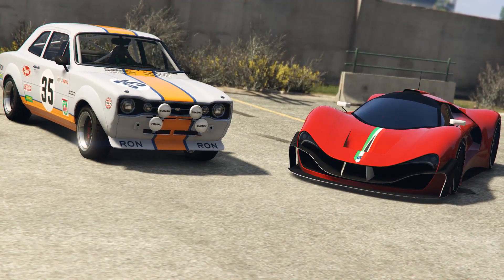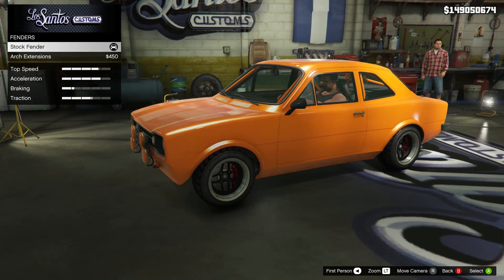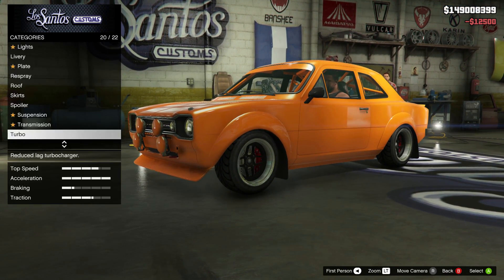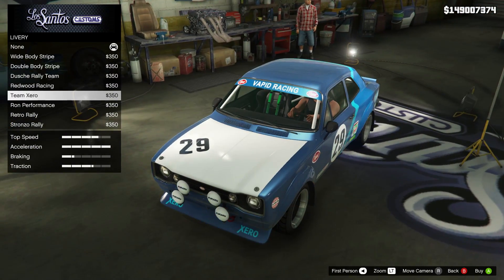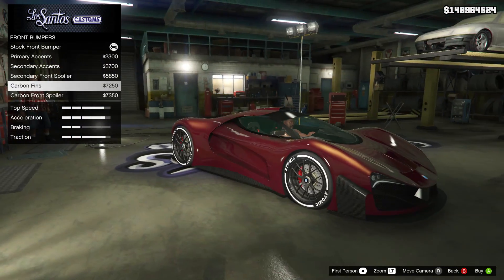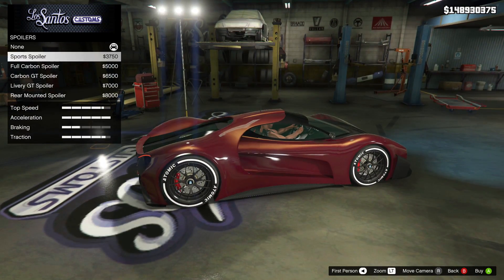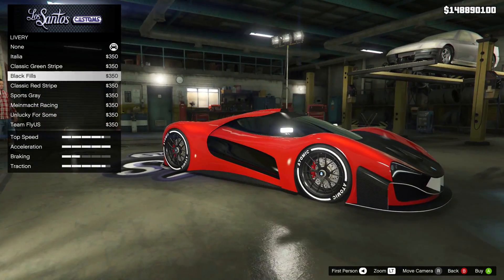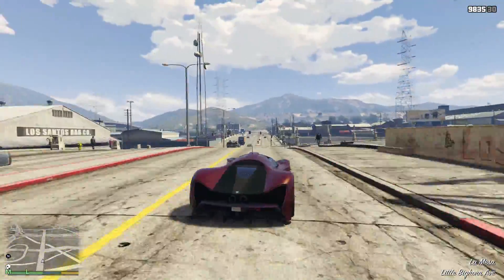Smugglers Run DLC Visione & Retinue Car Customization and Opinion - GTA 5 Vehicle Showcase Series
New Smugglers Run DLC Released Grotti Visione and Vapid Retinue Customization Showcase and Opinion - GTA 5 Vehicle Showcase Series

Vehicle Showcase of the new Grotti Visione and Vapid Retinue including all customization options released into GTA Online today with the Smugglers Run DLC. This Video contains a showcase of all options and my opinions on the appearance of the vehicle and customisation we have available.

Credits